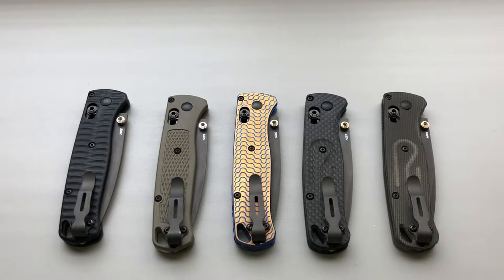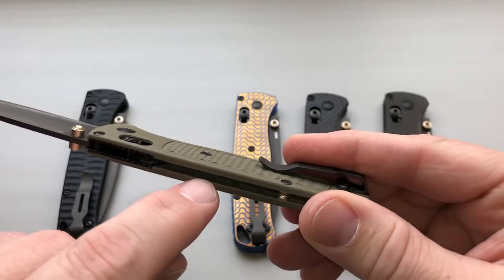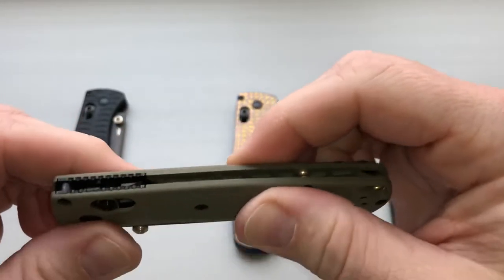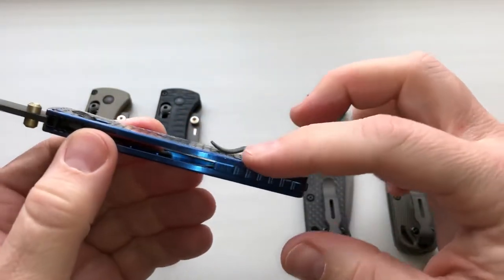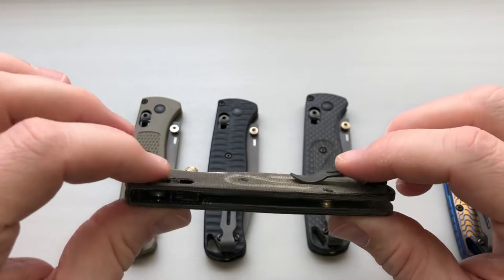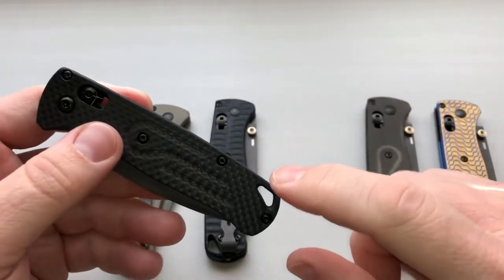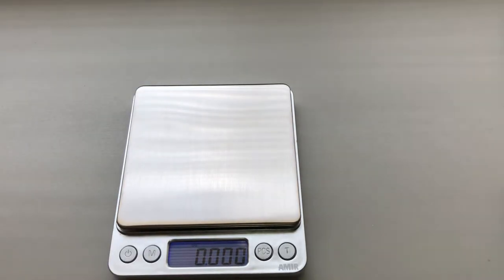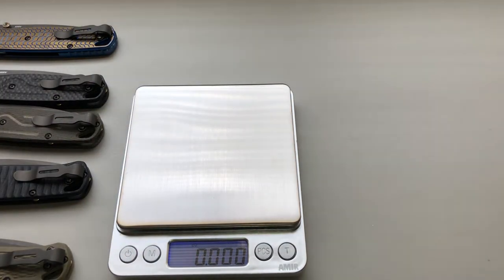Will it Flex?? What Does the Bugout Weigh w/aftermarket scales??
Answering questions about OEM Benchmade Bugout scales and many aftermarket scales.

Hopefully this is helpful in determining which one you would want to purchase and what it will weigh!